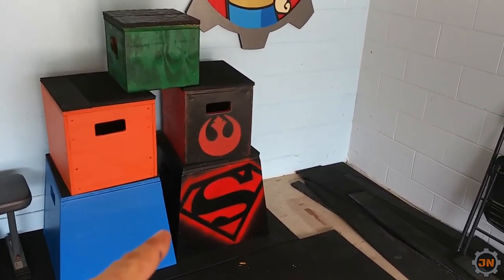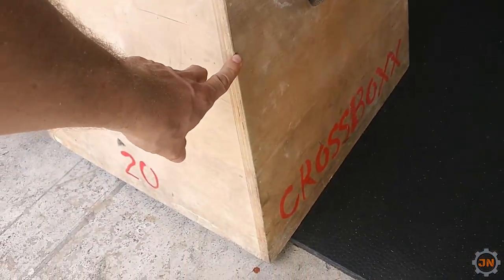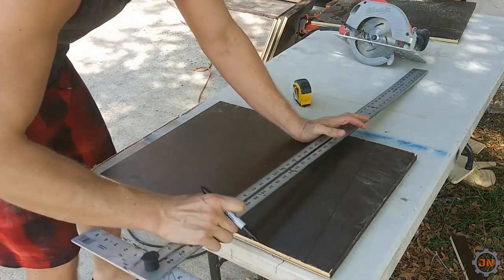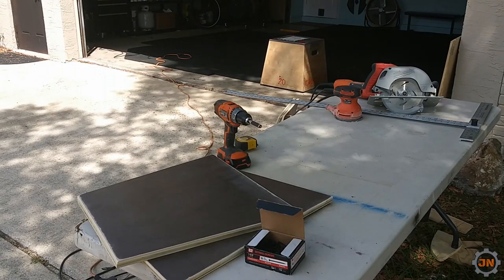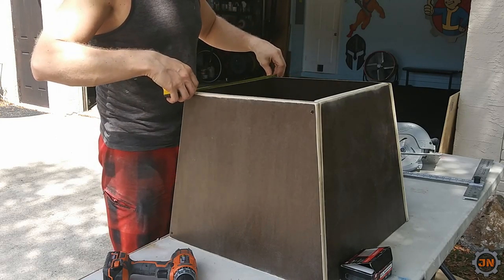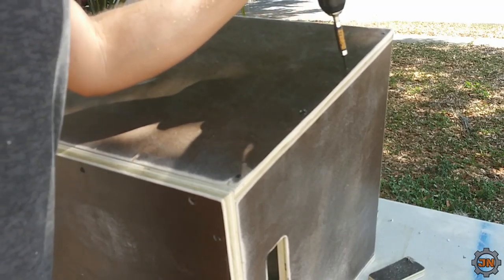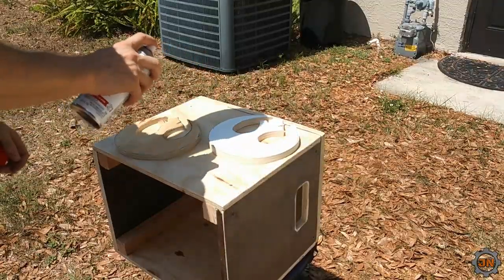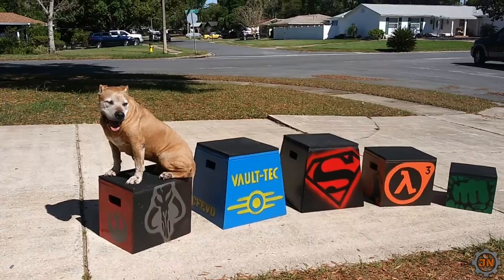Making Plyoboxes Part 2: 20 inch Slanted Box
A little different from all the arts & crafts that I normally do - with almost 60% of gyms closed around the world (including mine - CrossFit Evolution) - I find myself with a little spare time (not much though so far).

We've given a lot of the gym equipment out & are running short on kettlebells, barbells, plates etc. But we're "Jigsaw Nation" and we have quite a stash of plywood (and toilet paper - but pls, don't share that).

So I figured might as well build some extra boxes (and decorate them). It's a fairly easy project to outfit a home gym as well.

In this 2nd video we're doing a slanted 20 inch box and starting to mock up some decorations a little bit. In the 3rd video the Pinteresting Man will strike & we're going to really go wild.

If you have any ideas of what we should make them as - post up! I'm going to sleep on some ideas & then make them into reality.

Superman & Star Wars stuff was just a mockup of what I had laying around.
Thumbnail is a teaser of what's coming in part 3.